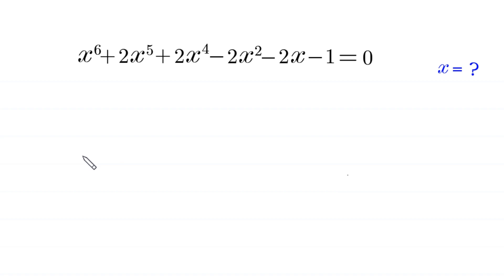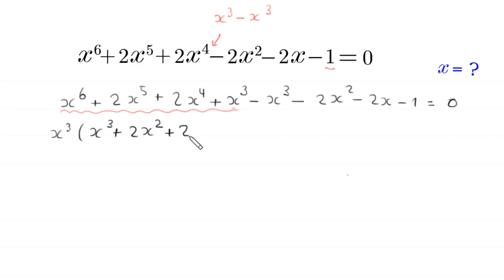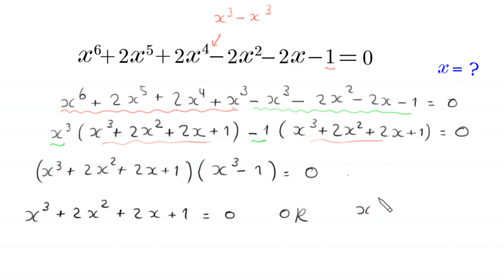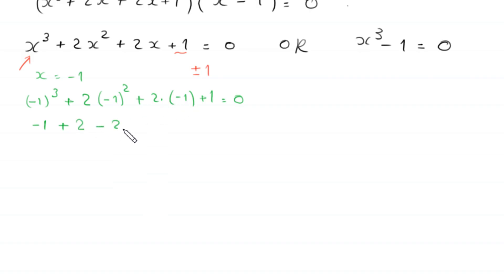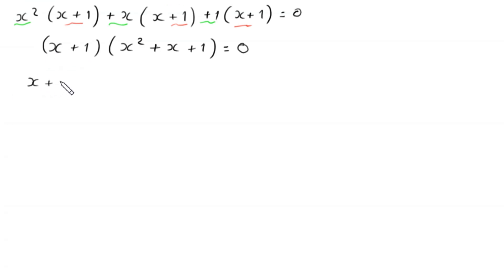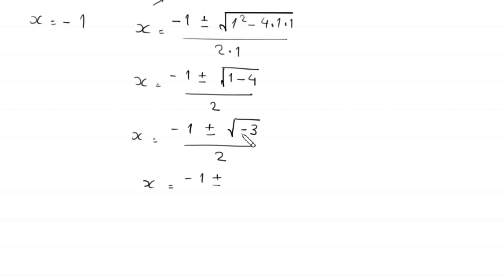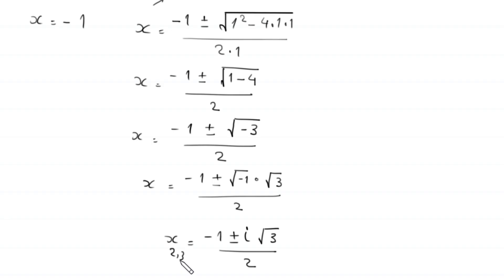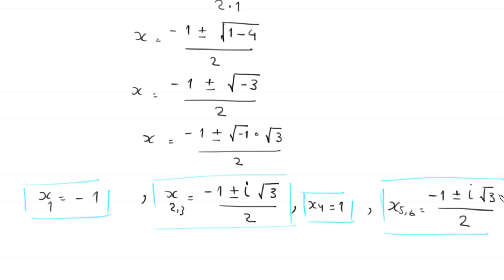A Nice Algebra Problem | Math Olympiad | Find all solutions